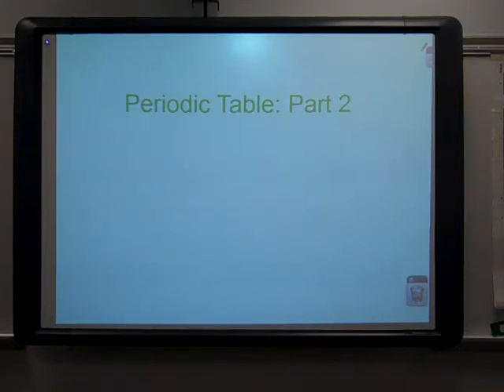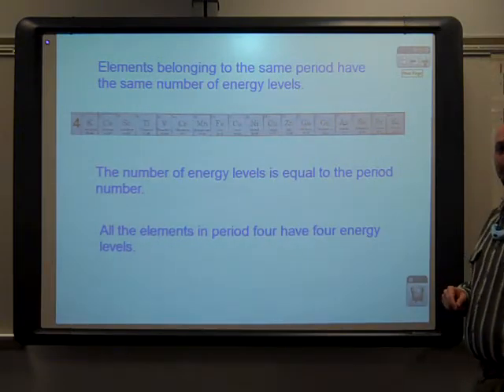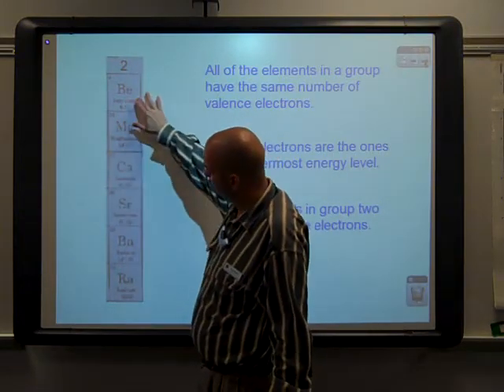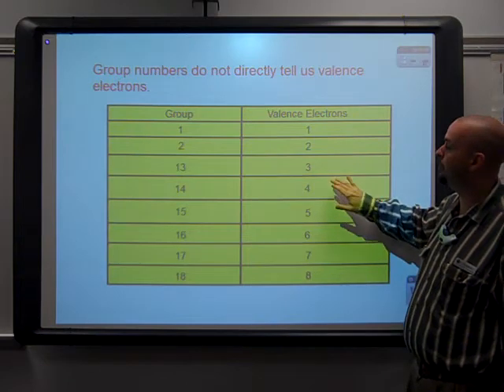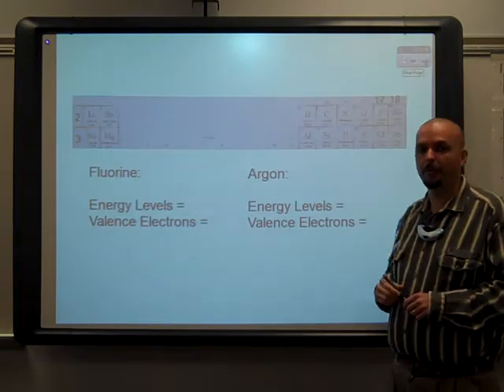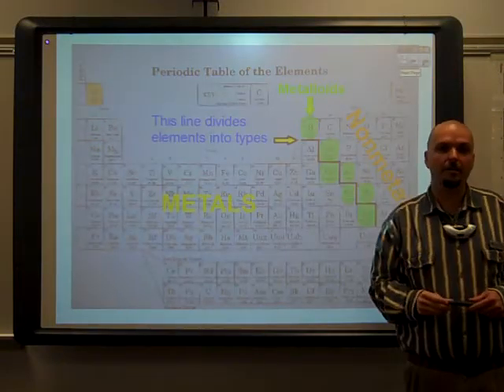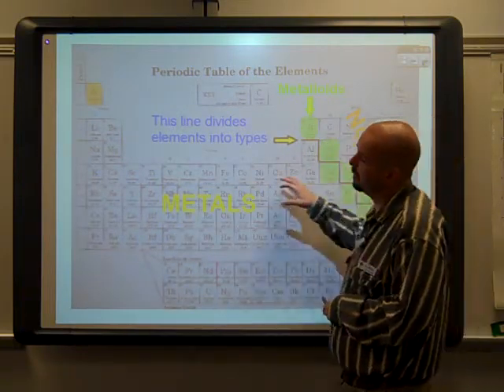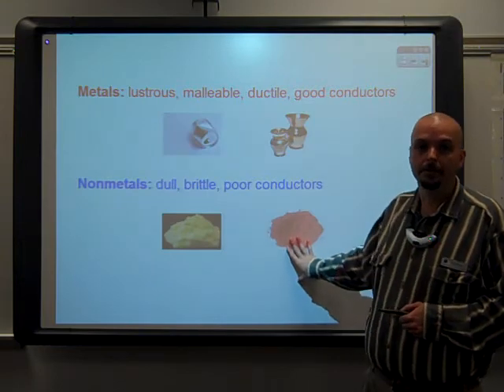Periodic 2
This video ges into groups, periods, and types of elements.